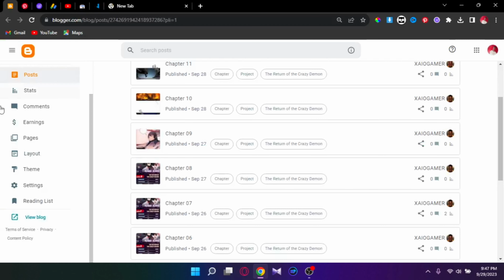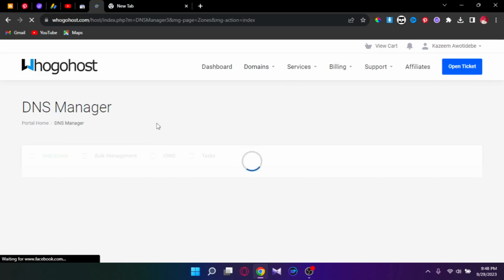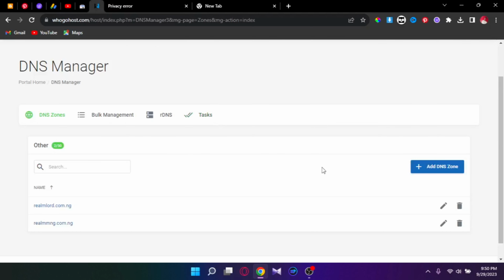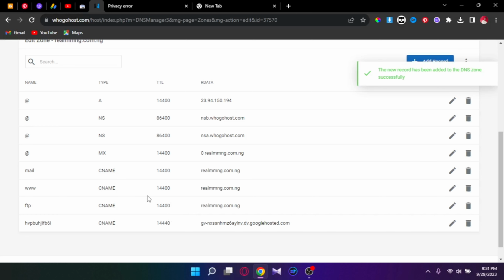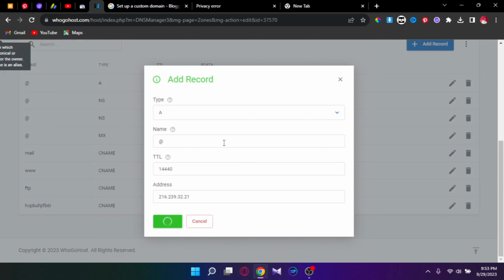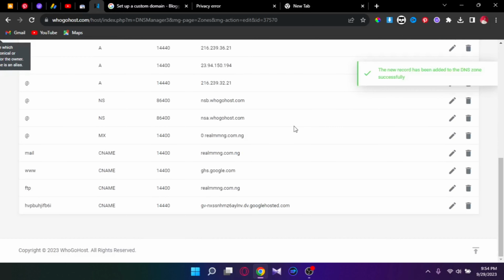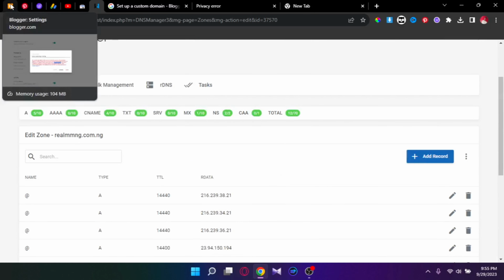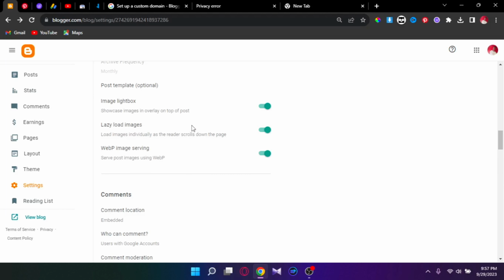How to Connect Domain to Blogger Website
In this step-by-step tutorial video, we will guide you through the process of connecting your Whogohost domain to your Blogger website. If you've been wondering how to make your custom domain work seamlessly with your Blogger site, this video is your go-to resource. We'll cover everything you need to know, from configuring DNS settings to ensuring your website visitors find your content at your unique domain name. Join us on this journey to establish a professional online presence effortlessly.

Timestamps:
00:00 Intro
00:29 Custom Domain
03:37 Add DNS Record